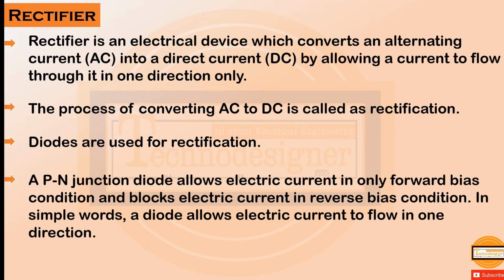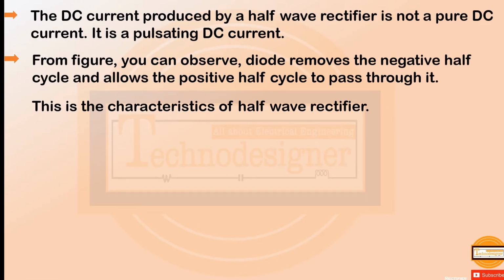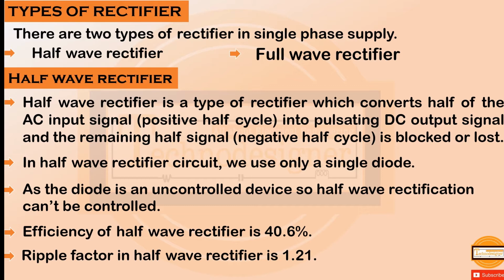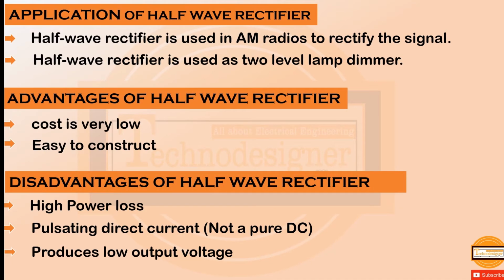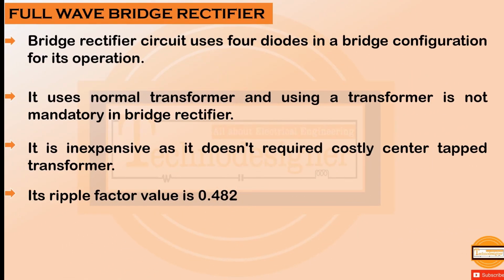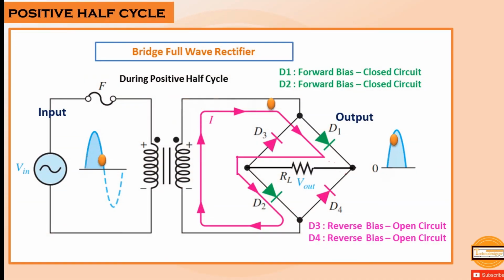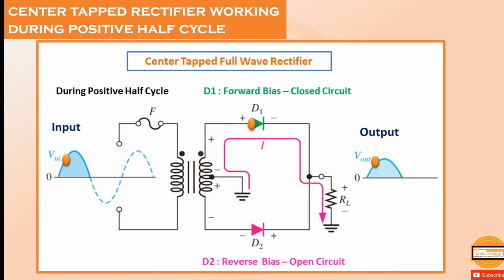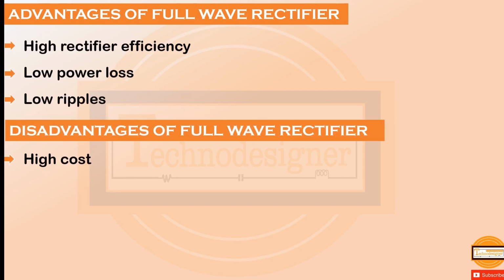𝐑𝐞𝐜𝐭𝐢𝐟𝐢𝐞𝐫 𝐚𝐧𝐝 𝐢𝐭𝐬 𝐭𝐲𝐩𝐞𝐬 | 𝐫𝐞𝐜𝐭𝐢𝐟𝐢𝐞𝐫 𝐜𝐥𝐚𝐬𝐬 𝟏𝟐 𝐩𝐡𝐲𝐬𝐢𝐜𝐬 | 𝐫𝐞𝐜𝐭𝐢𝐟𝐢𝐞𝐫 𝐜𝐢𝐫𝐜𝐮𝐢𝐭 | 𝐫𝐞𝐜𝐭𝐢𝐟𝐢𝐞𝐫 𝐝𝐢𝐨𝐝𝐞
rectifier in hindi